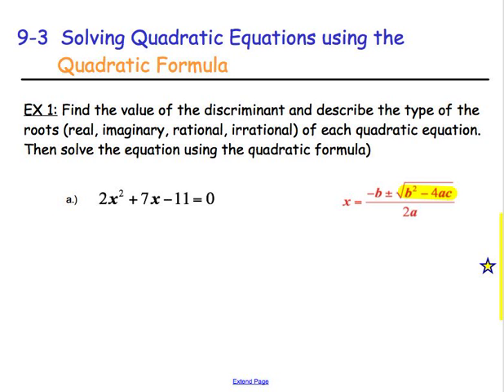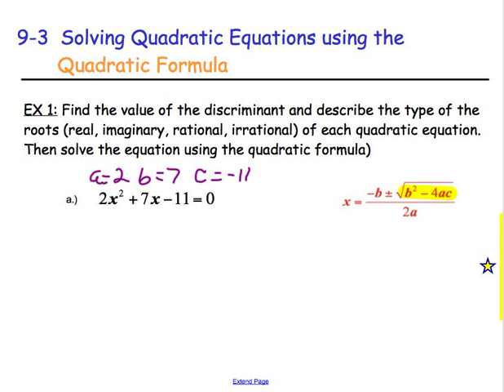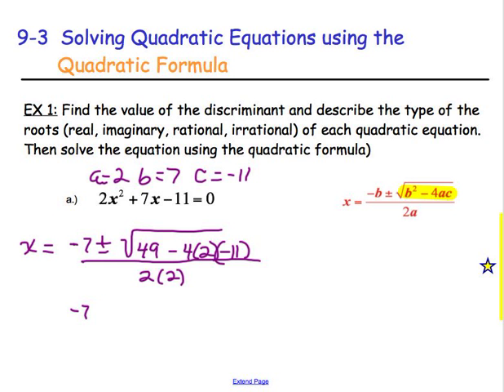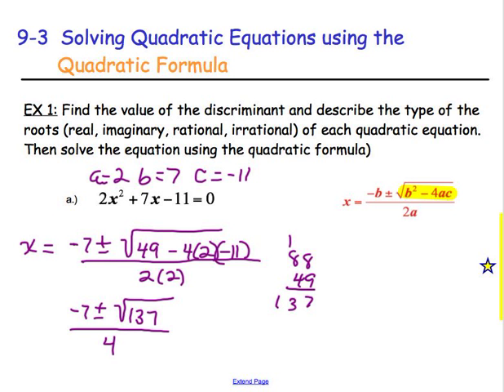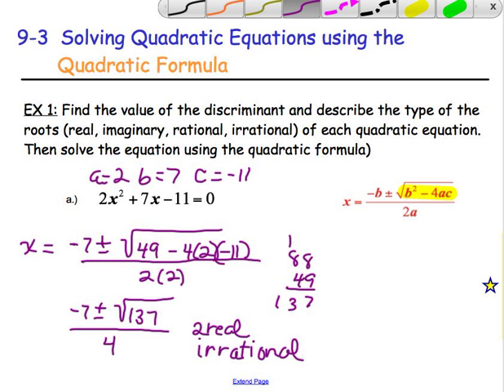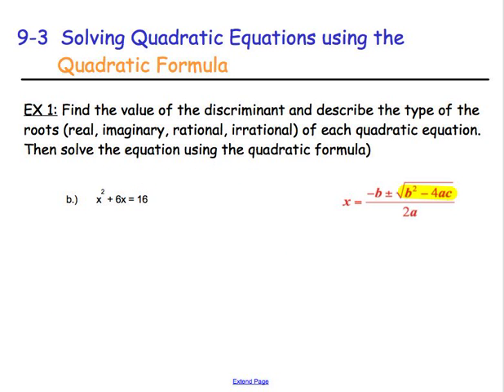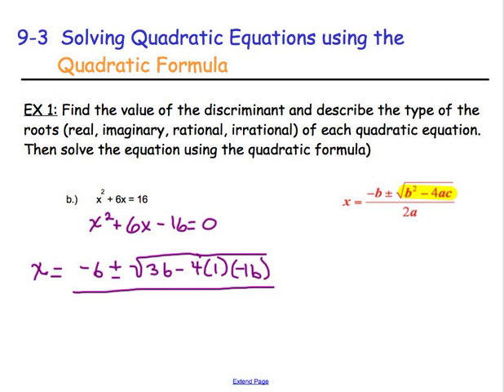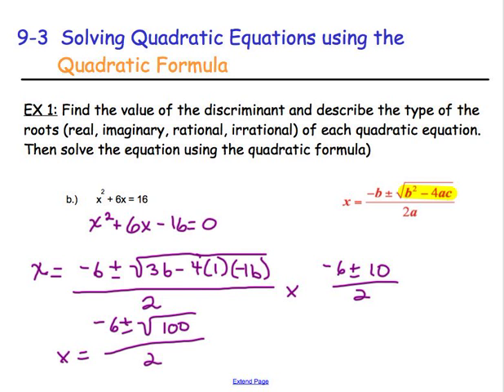9 3 The Quadratic Formula V2